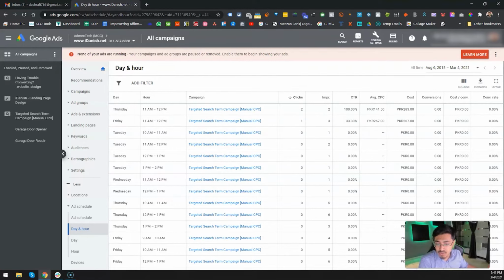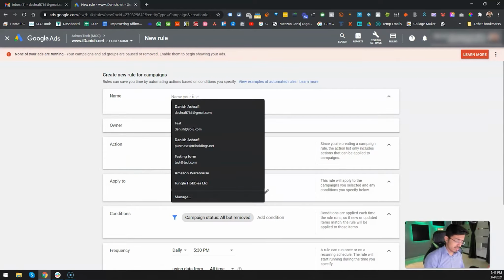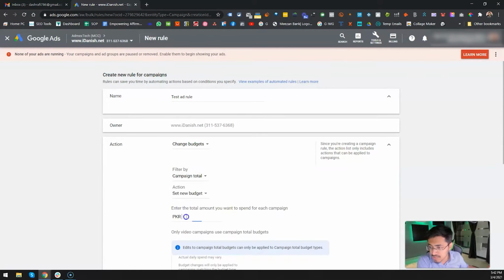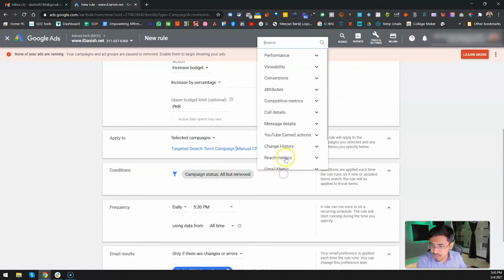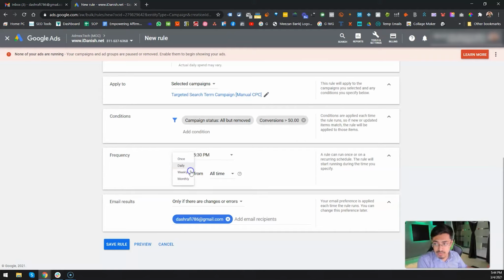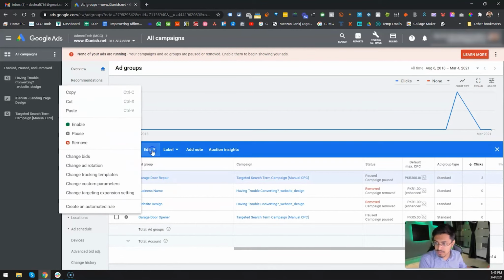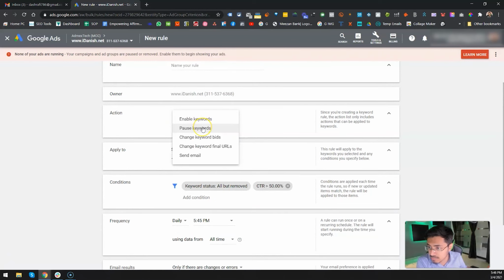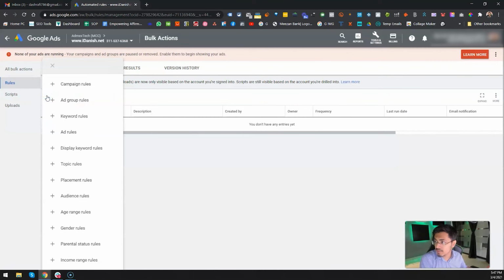Google Ads Rules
This video will give you a quick overview of the Google Ads Rules.

The rules are pretty simple and easy to understand, but can also be confusing if you don't know what they mean. I'll break down the key points here so that you have all the information in one place.